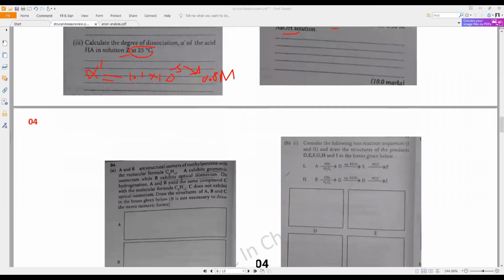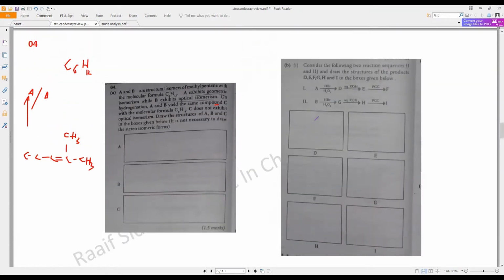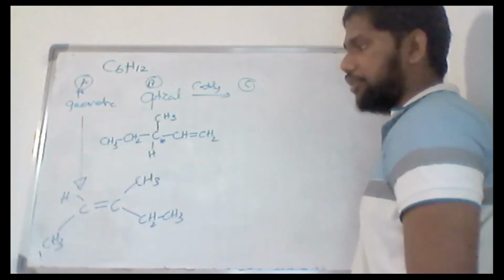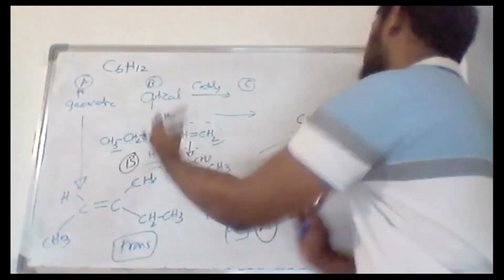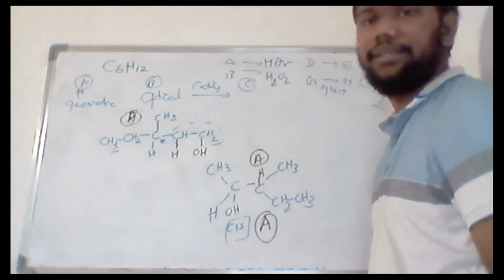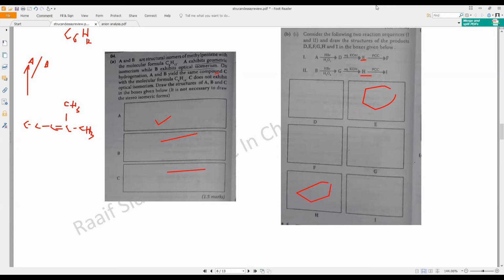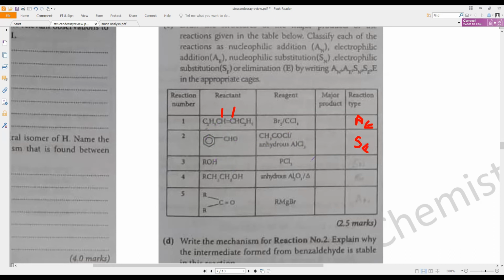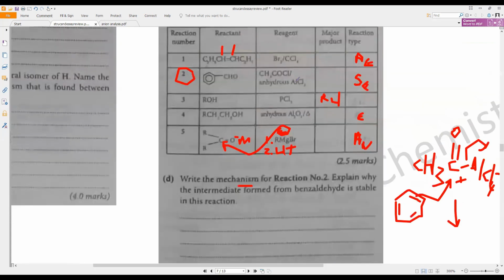2014 A/L Chemistry Structured Essay - Q04